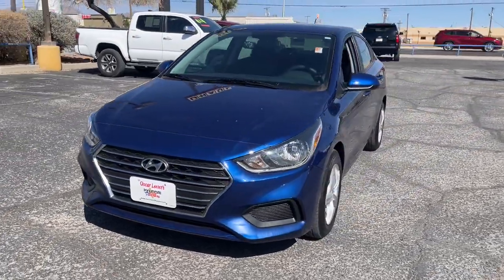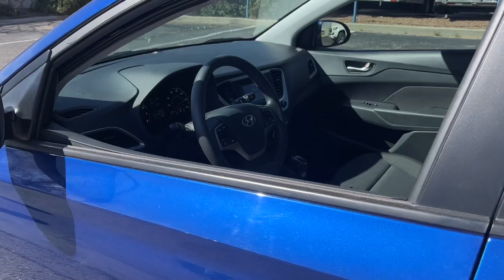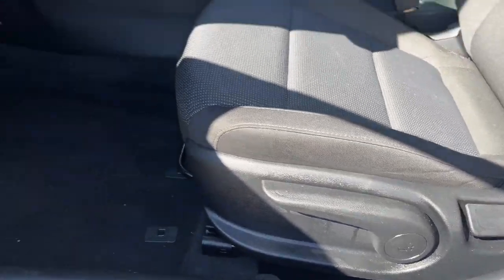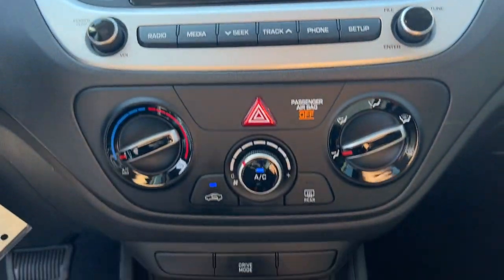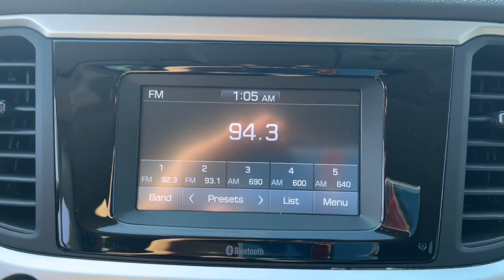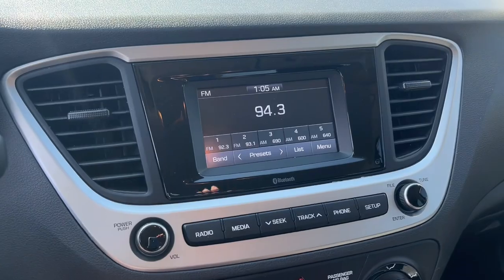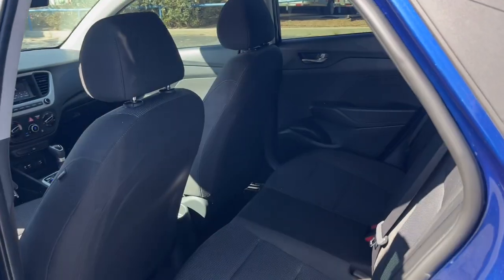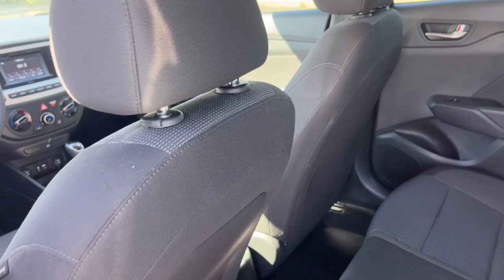2022 Hyundai Accent El Paso, Las Cruces, Alamogordo, Ruidoso, Carlsbad PH061884A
Admiral Blue Pearl Used 2022 Hyundai Accent SE available in El Paso, Texas at Hyundai of El Paso. Servicing the Las Cruces, Alamogordo, Ruidoso, Carlsbad, TX area.

2022 Hyundai Accent SE Admiral Blue Pearl 1.6L I4 PDI DOHC 16V LEV3-ULEV125 120hp IVT FWD Bluetooth, Backup Camera, Black Cloth. CARFAX One-Owner. 33/41 City/Highway MPG